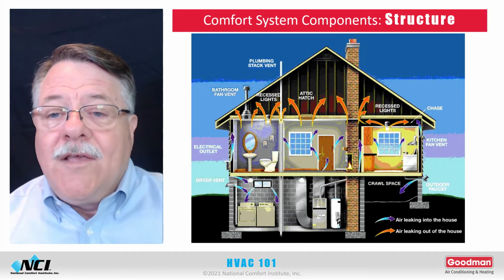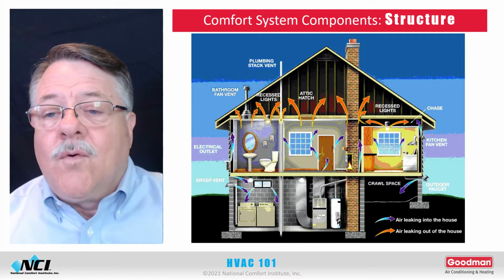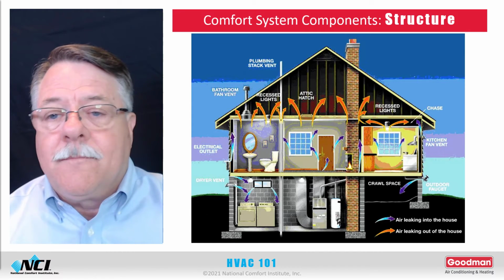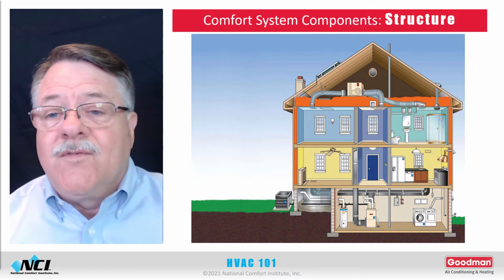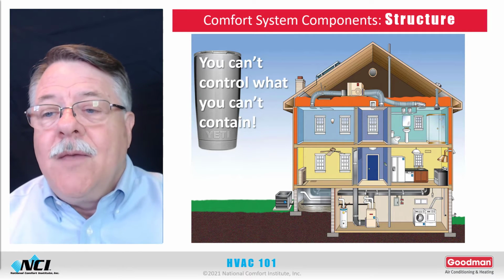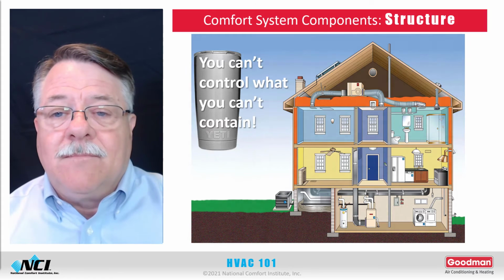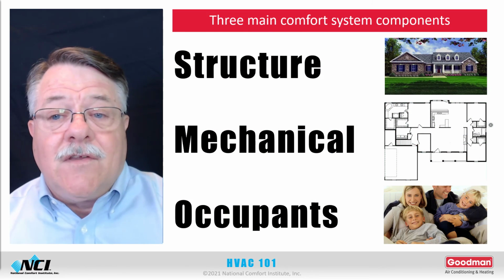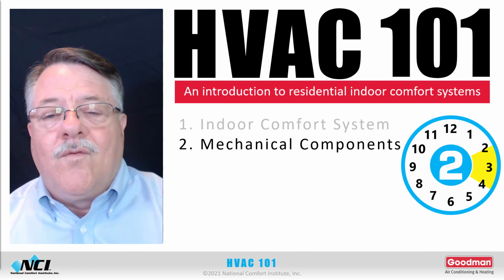HVAC 101 Lesson 1